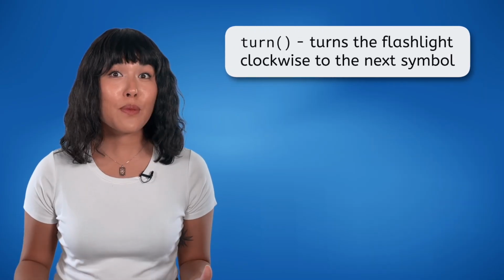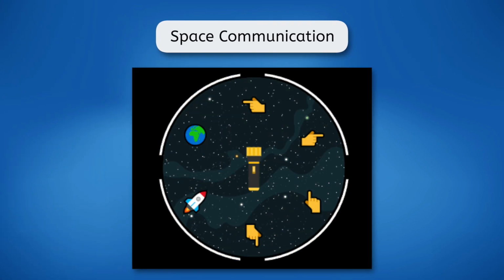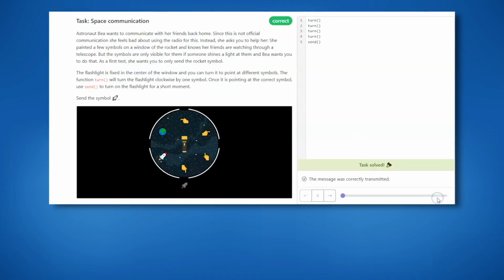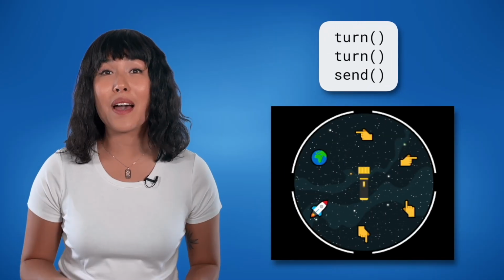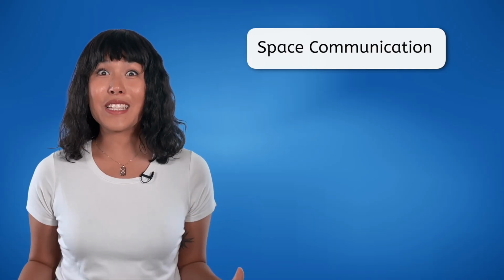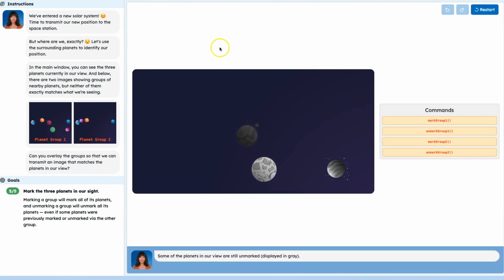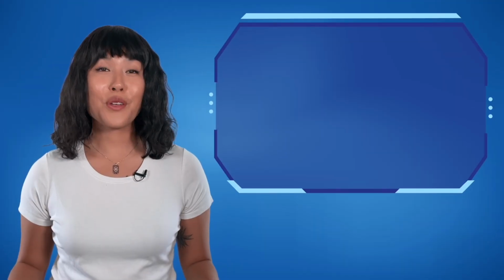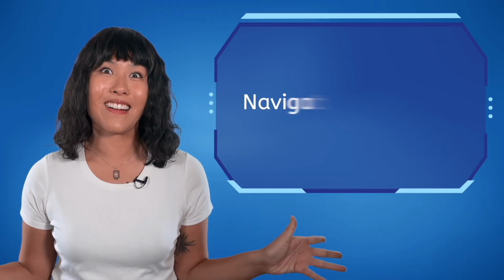Complex Multiple Function Calls - How To Encode and Decode Information - Coding for Kids and Teens!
Let's encode and decode information! In this computer science lesson for grades 8-12, students will learn how to apply functions to encode and decode information while implementing techniques for tracing code. This lesson is from Miacademy and MiaPrep's Intro to Programming 1 course.